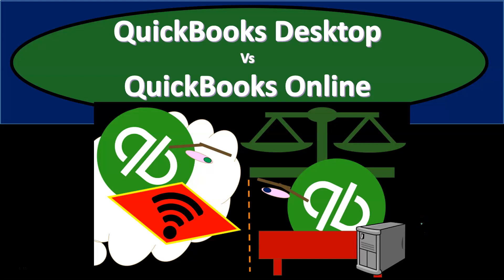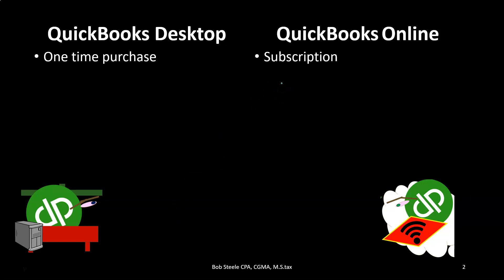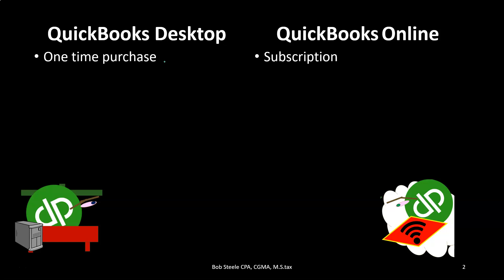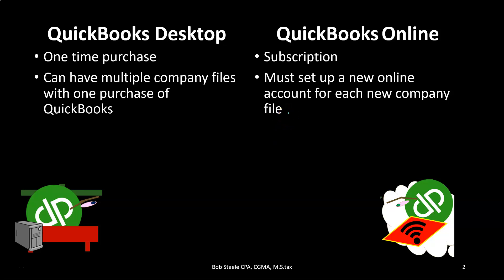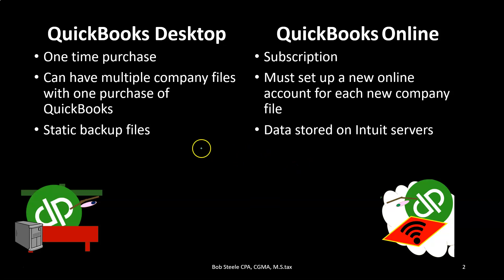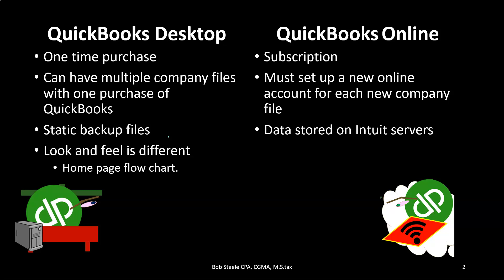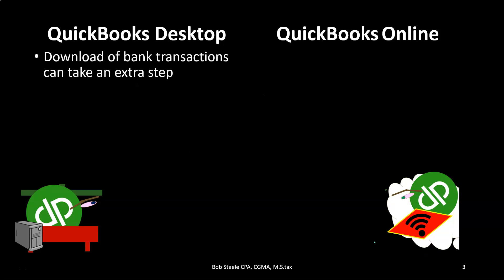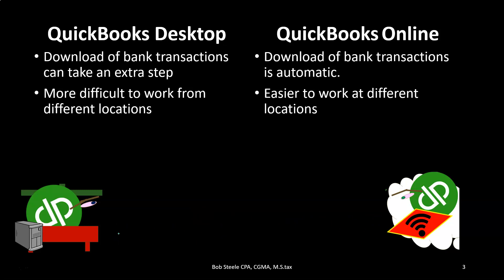QuickBooks Desktop 2021 Vs QuickBooks Online